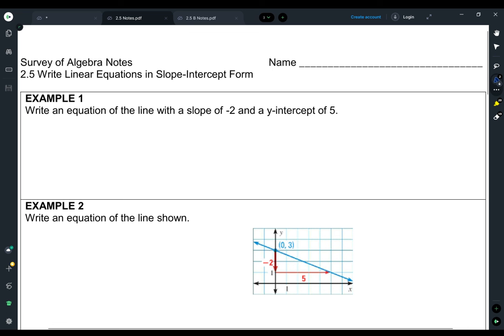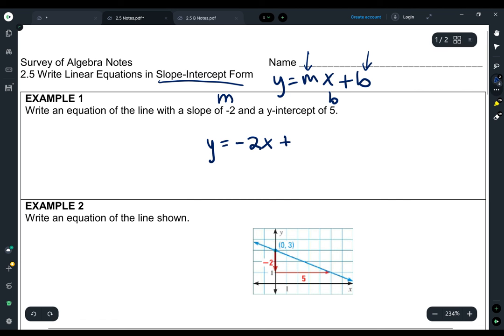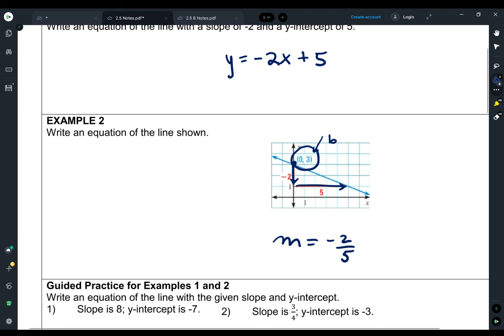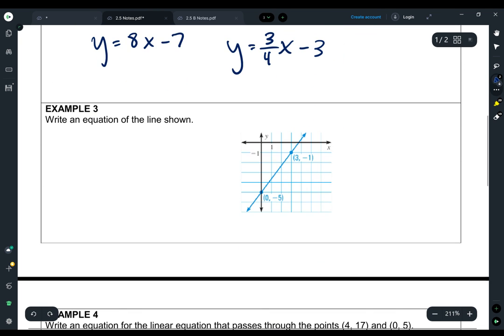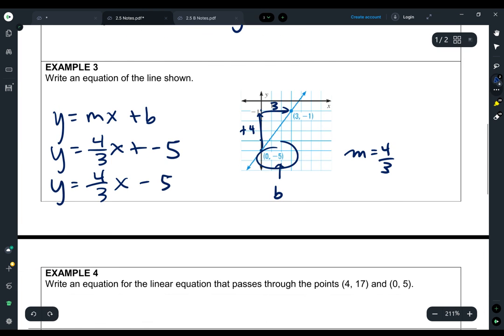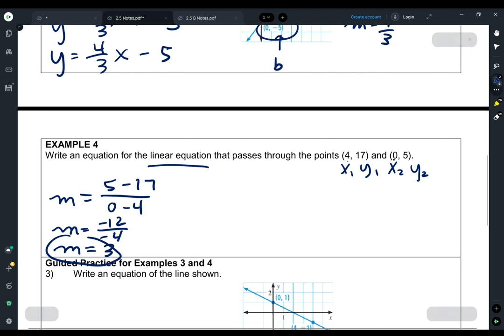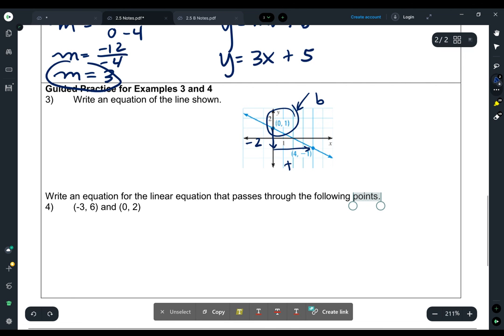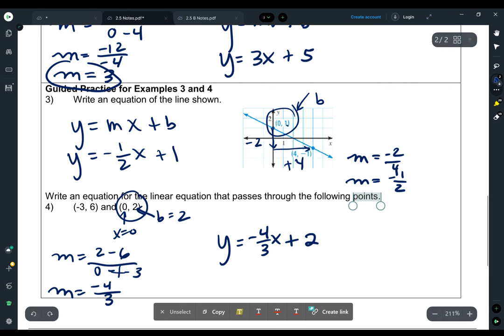Survey 2.5 Notes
2.5 Write Linear Equations in Slope-Intercept Form